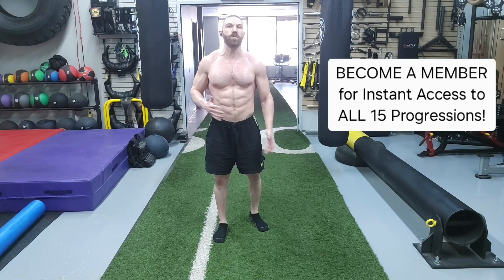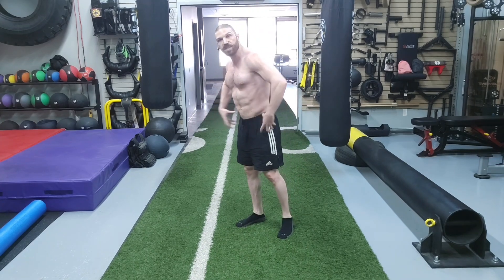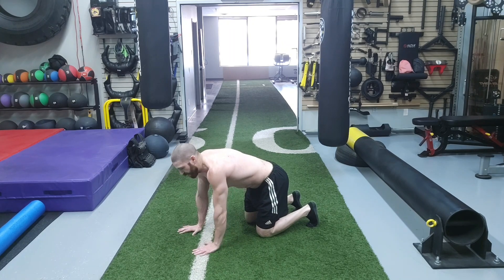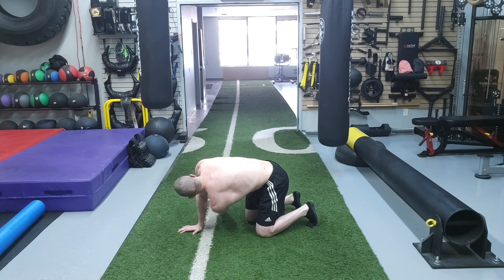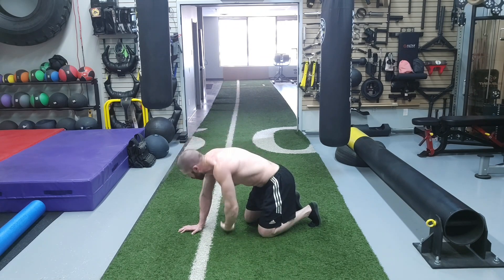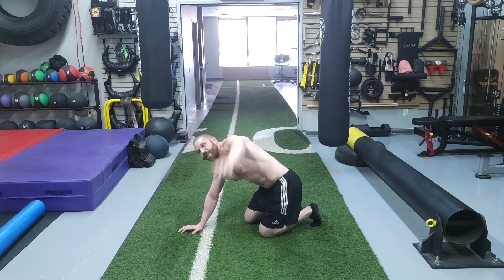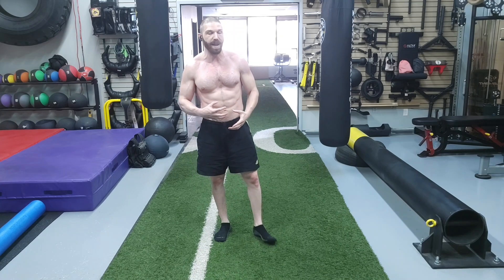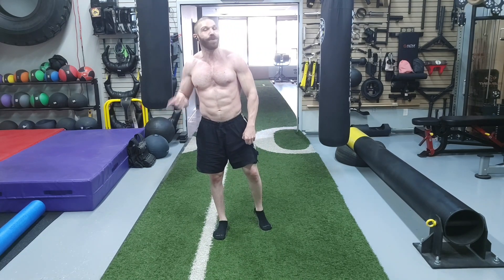The Quadruped Arm Reach Exercise to IMPROVE SPINAL HEALTH: 7th Spinal Rotation Progression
This is Part 7 of a 15 Part Series where we dive into 15 essential exercise progressions designed to enhance your spinal health and improve spinal rotation! Whether you're looking to alleviate back pain, boost flexibility, or simply strengthen your spine, these exercises are perfect for all fitness levels.

7. Quadruped Arm Reach Exercise – Add dynamic stretching to your routine.
8. Half Kneeling Lumbar Rotation Exercise – Target lower back rotation from a stable position.
9. Half Kneeling Rib Grab Exercise – Improve rib and spine mobility in a half-kneeling stance.
10. Half Kneeling Thoracic Rotation Exercise – Focus on upper back mobility while half-kneeling.
11. Half Kneeling Arm Reach Exercise – Increase range of motion and strength.
12. Split Stance Lumbar Rotation Exercise – Advanced lower back rotation and strength.
13. Split Stance Rib Grab Exercise – Deepen the stretch and mobility for ribs and spine.
14. Split Stance Thoracic Rotation Exercise – Enhance upper back flexibility with stability.
15. Split Stance Arm Reach Exercise – Comprehensive movement for increased flexibility.

🔹 Why Spinal Health Matters:
Maintaining a healthy spine is crucial for overall wellbeing. It supports your entire body, impacts posture, and influences movement efficiency. This video will guide you through exercises that target different aspects of spinal health, ensuring you build a strong, flexible, and resilient spine.